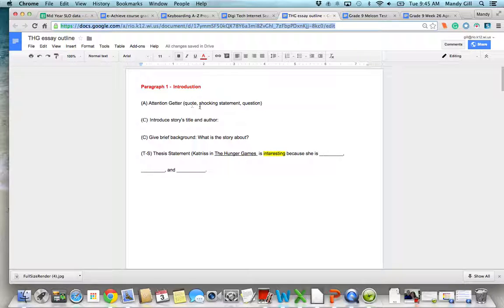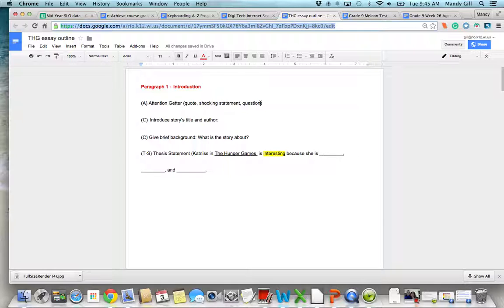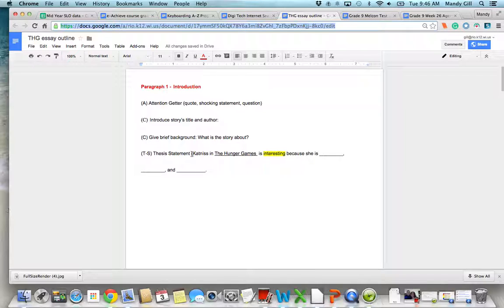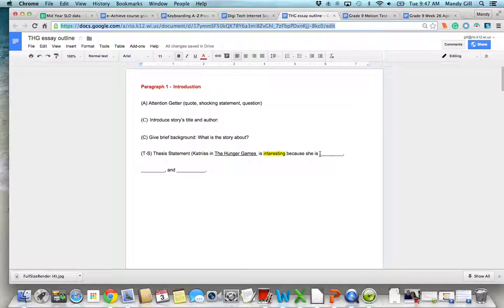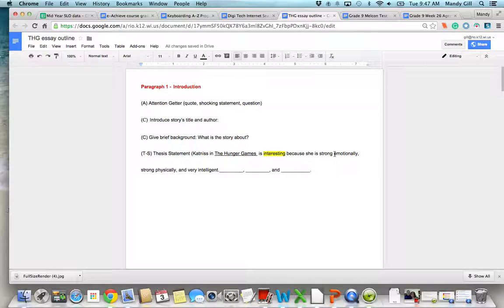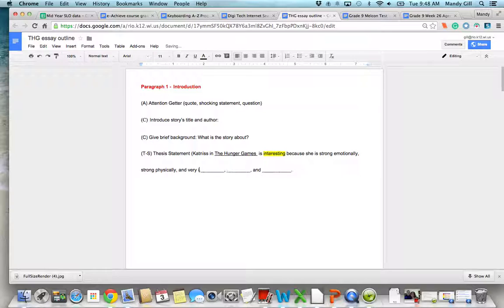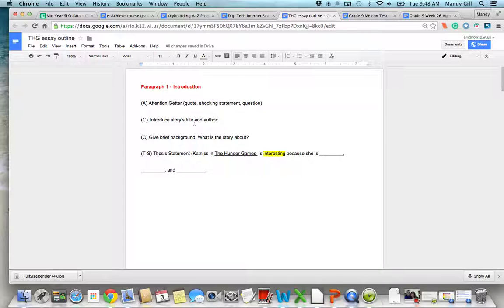The Hunger Games melcon introduction